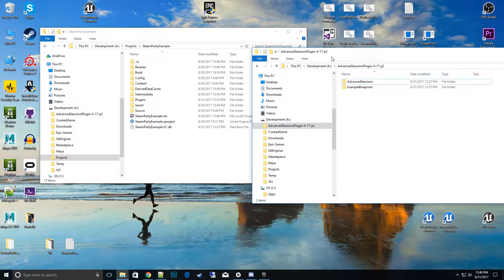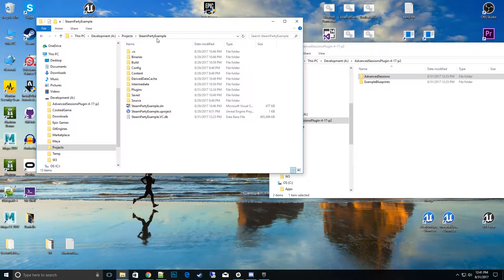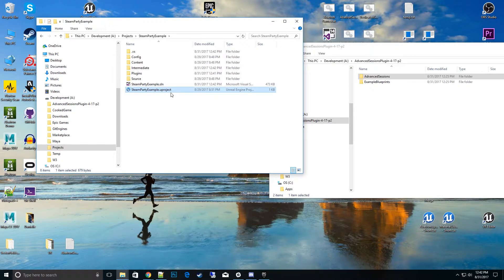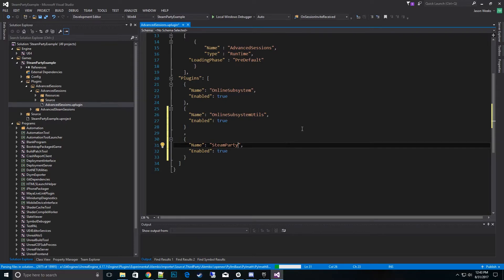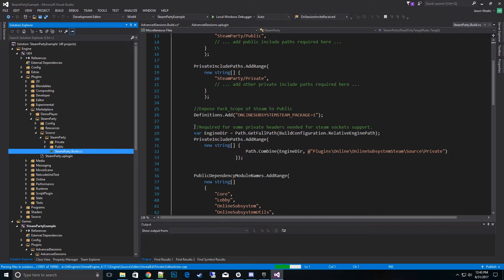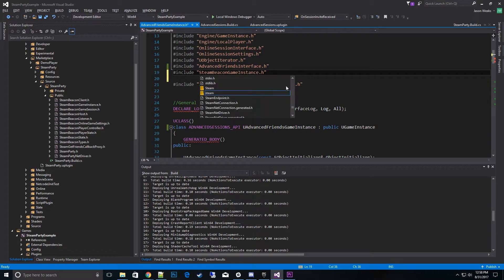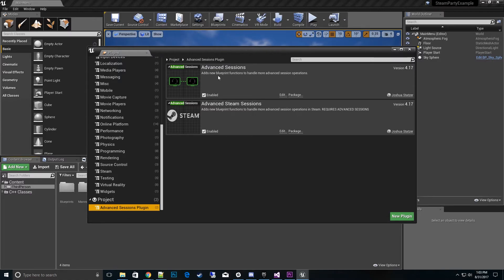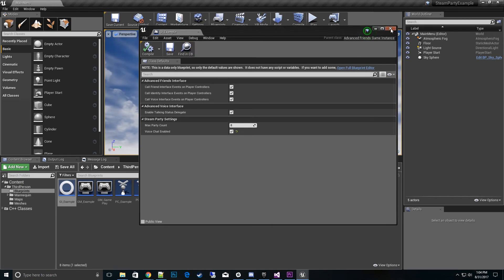AdvancedSessions Plugin Integration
I go over integrating the popular community made AdvancedSessions plugin with SteamParty.